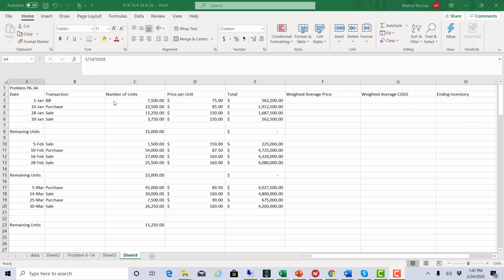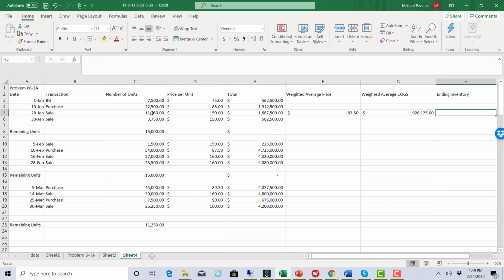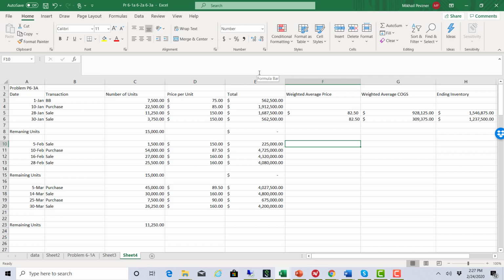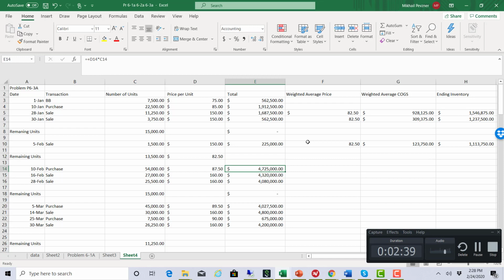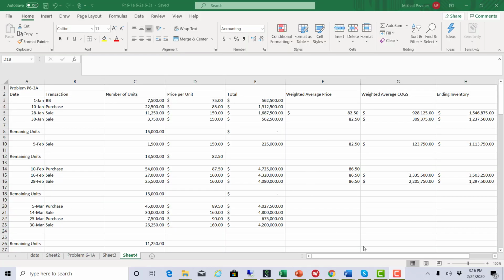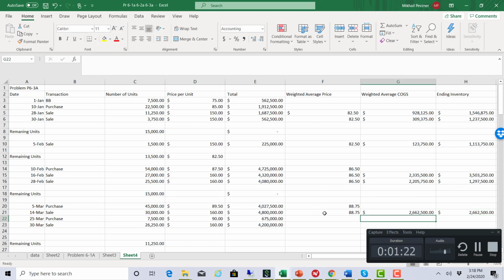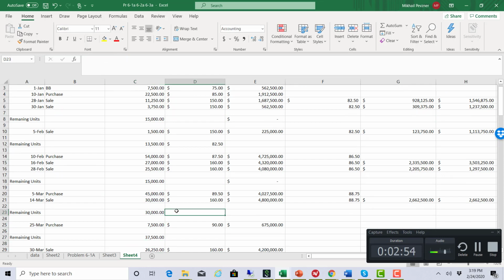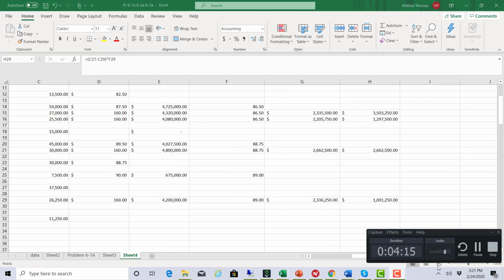Problem 6 3a